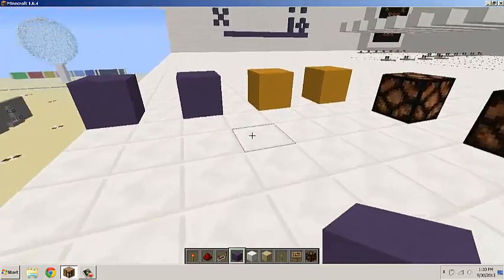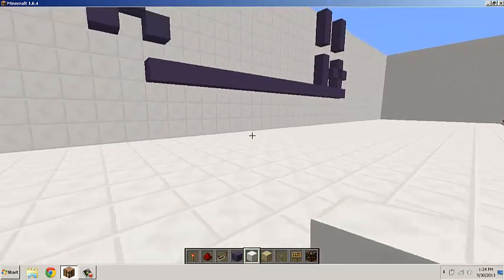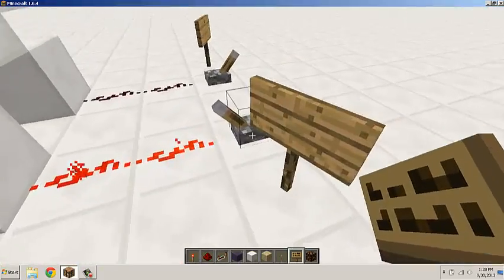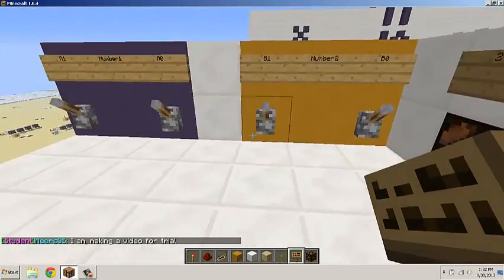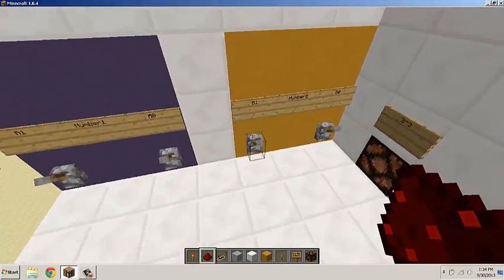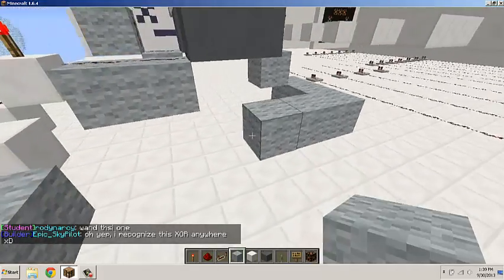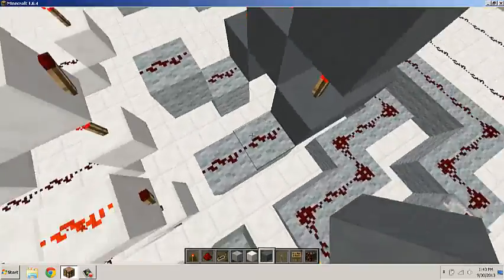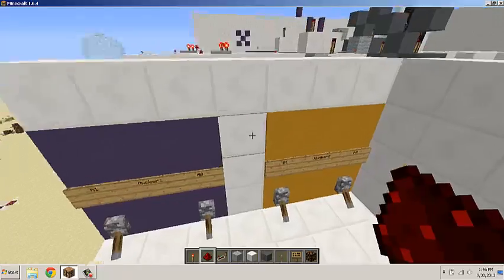Minecraft 2 bit multiplier tutorial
How one is built and the fundamentals behind it